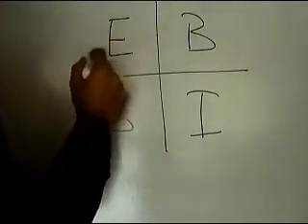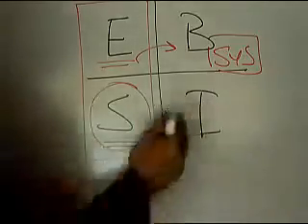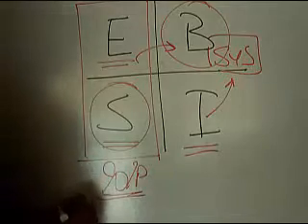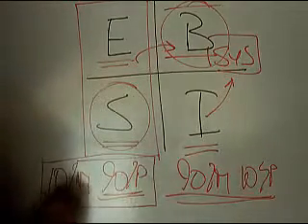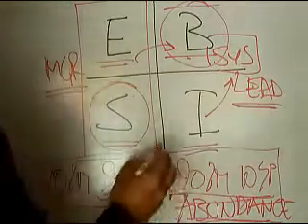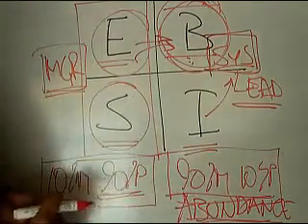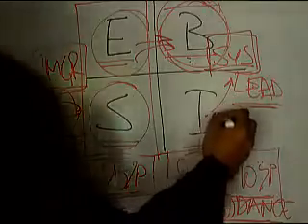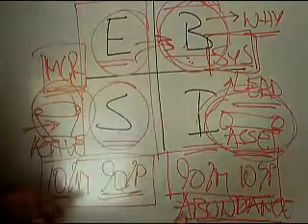Why Mentoring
My personal vision is to create an army of B-Quadrant high consciousness individuals across the planet, who usher in a new era of abundance thinking.